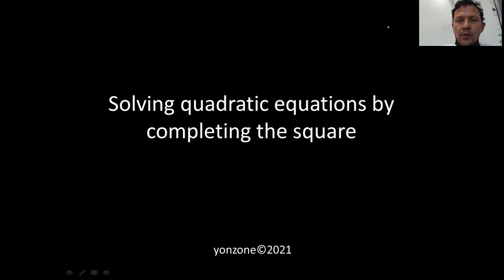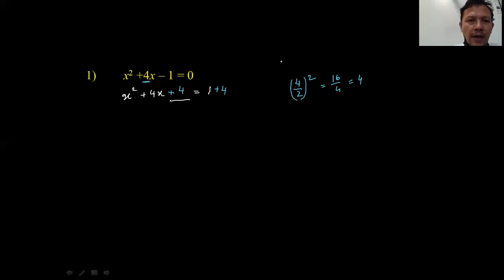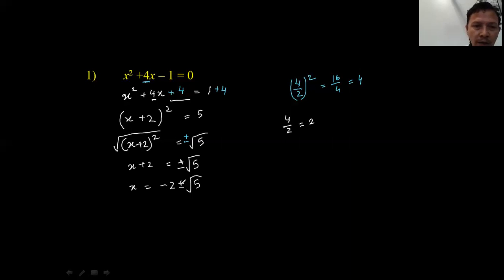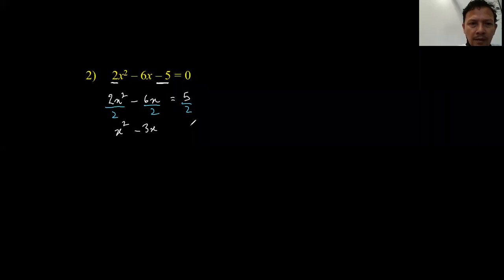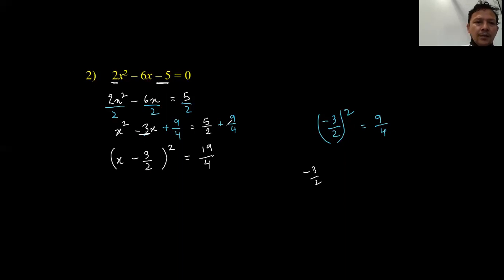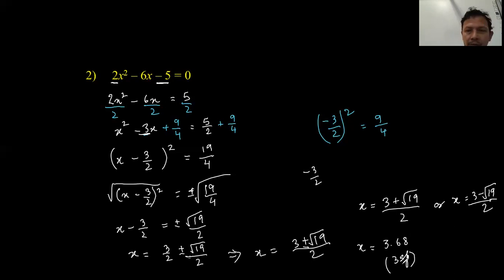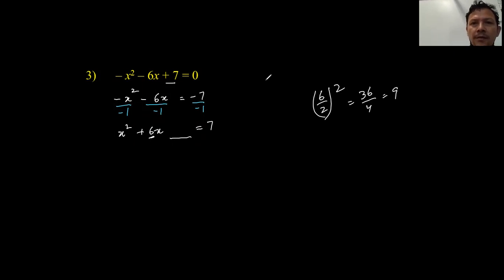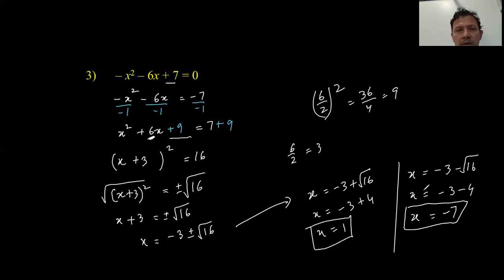Solving Quadratic equations by completing the square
In this video you will learn how to solve quadratic equations by completing the square. Students and teacher can benefit from this video.
I have explained three different types of equations which are very important for IGCSE, CBSE, IB, American and the rest.